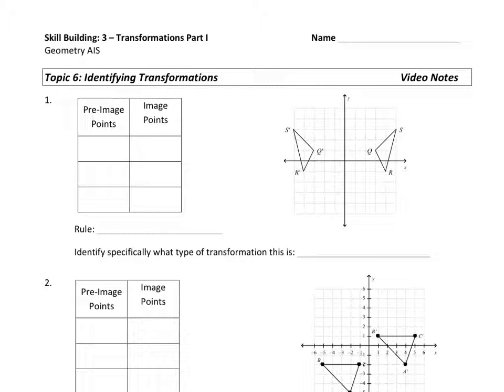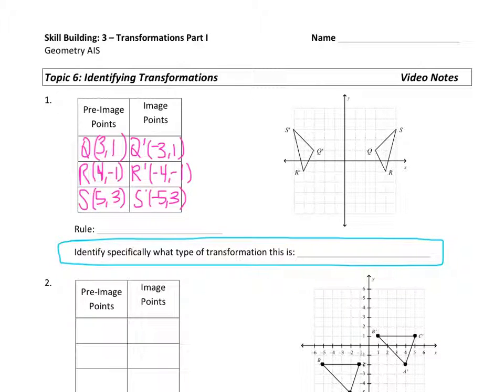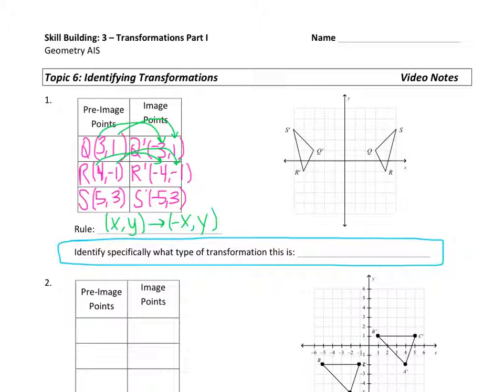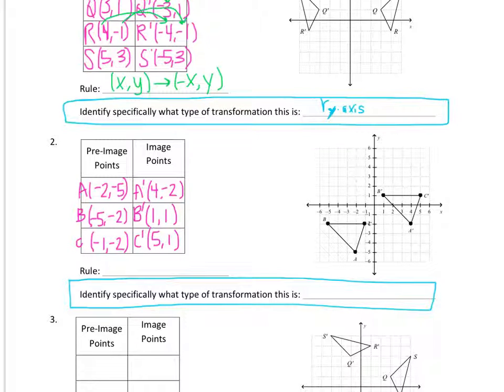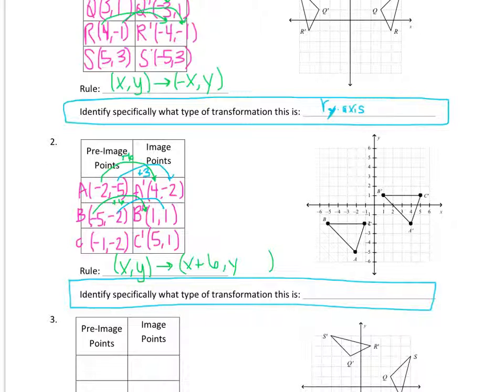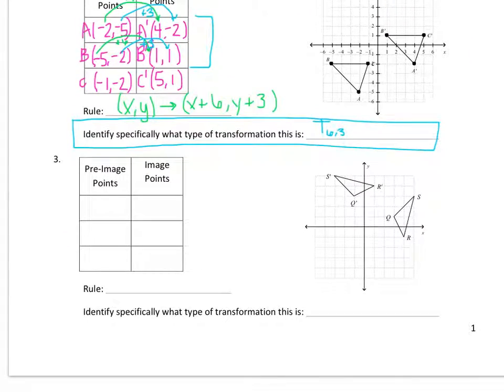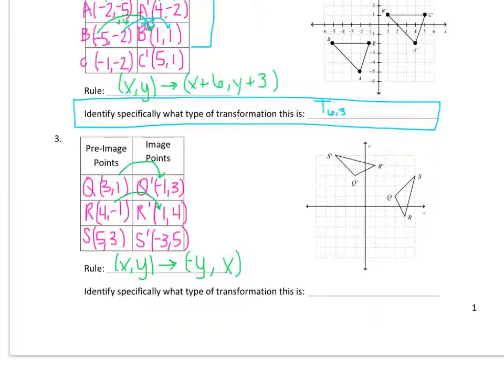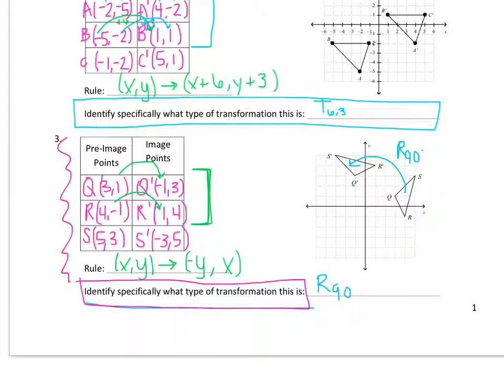3 - Topic 6 Identifying Transformations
This video covers identifying transformations from a graph in Geometry. Feel free to pause and rewind the video as needed!